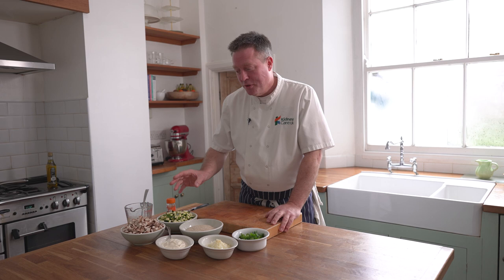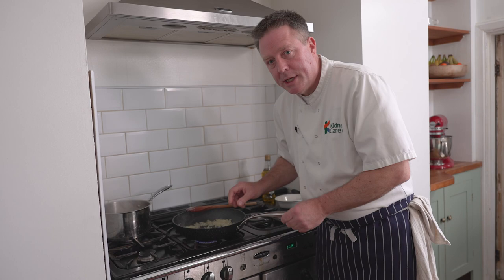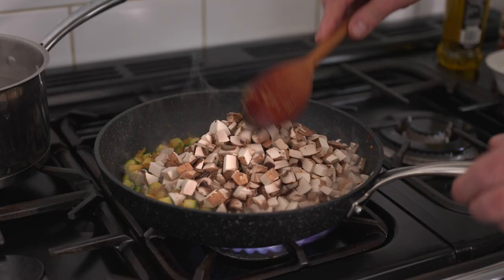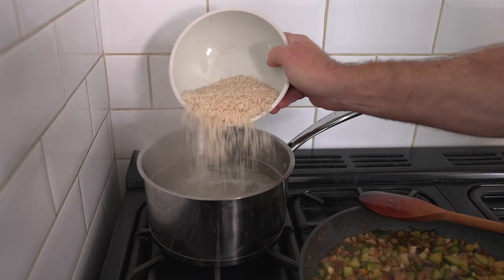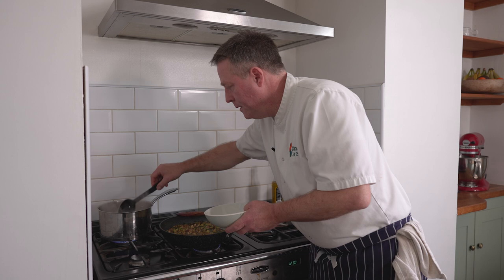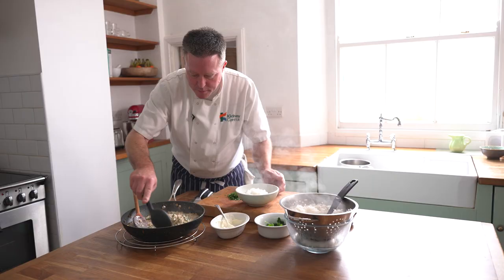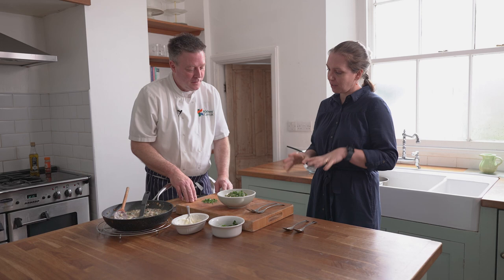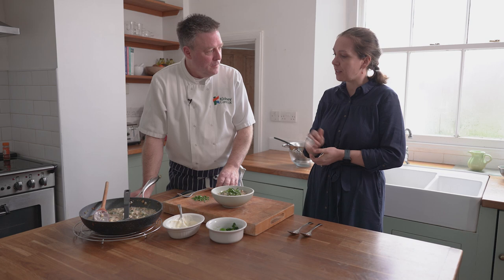Mushroom and courgette stroganoff | Kidney Kitchen | kidney friendly recipe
A quick, easy and filling low protein vegetarian dish, low in potassium, salt and phosphate.